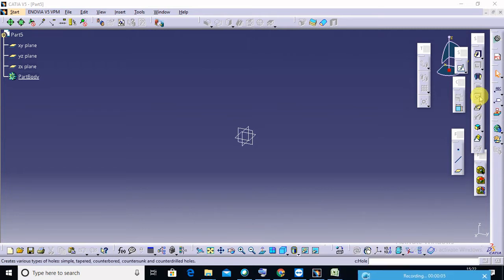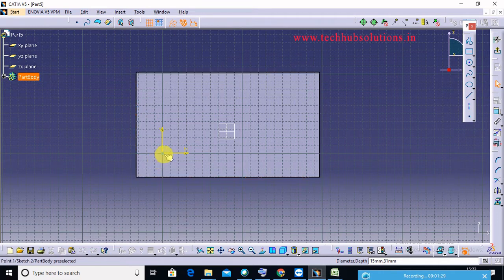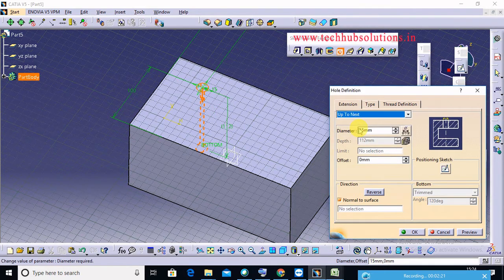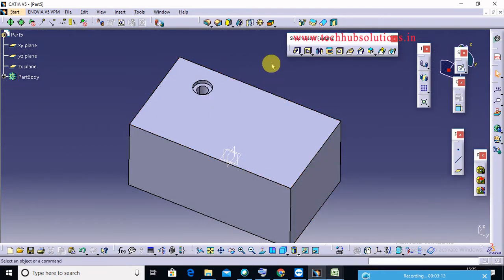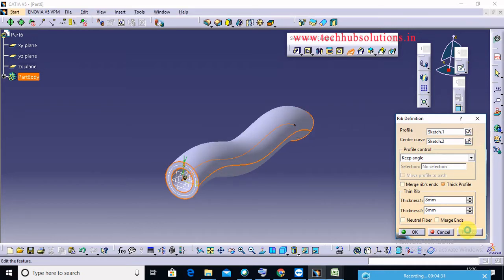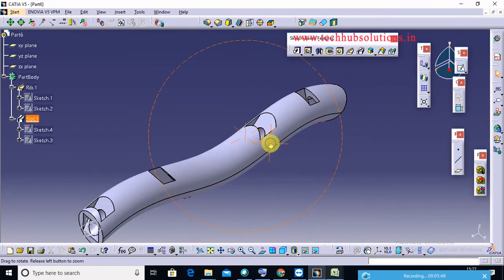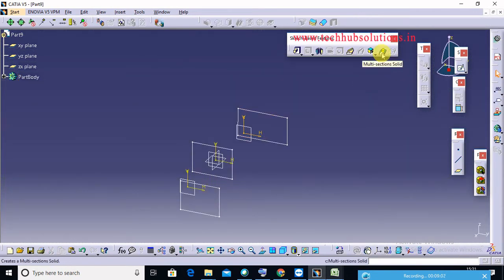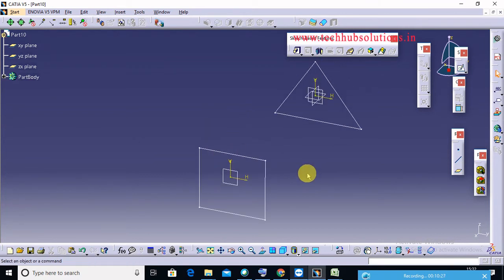hole || rib || slot || solid combine || stiffner || multi section solid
CATIA Designs For Mechanical Engineers
Sketch-Based Features